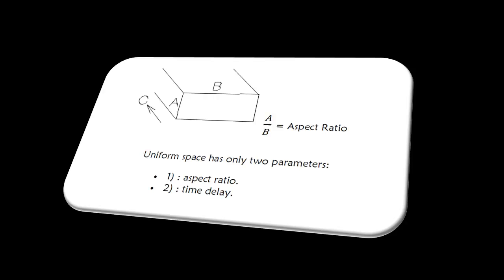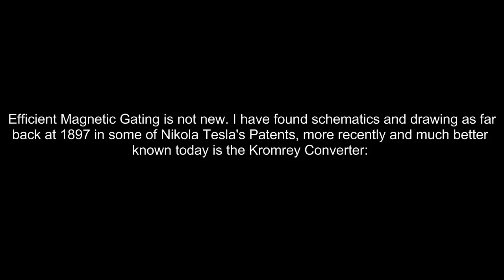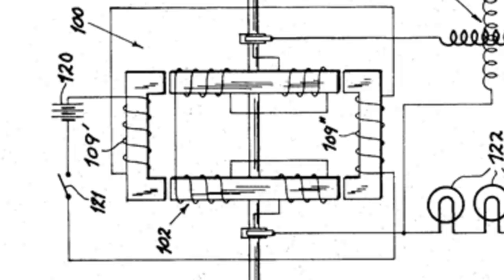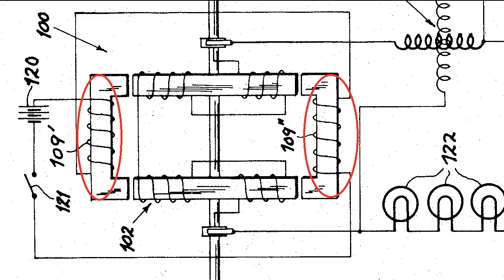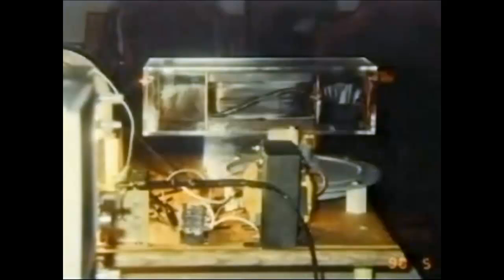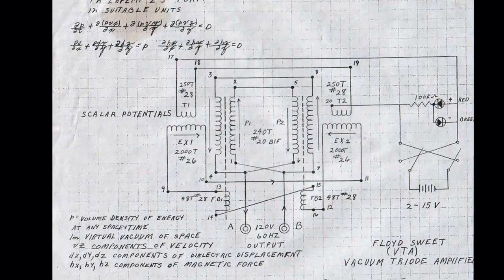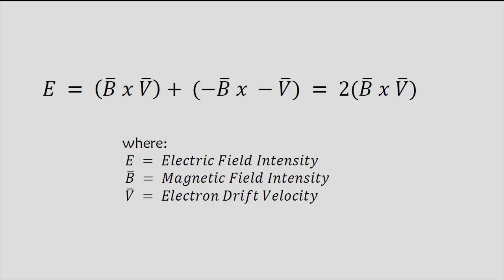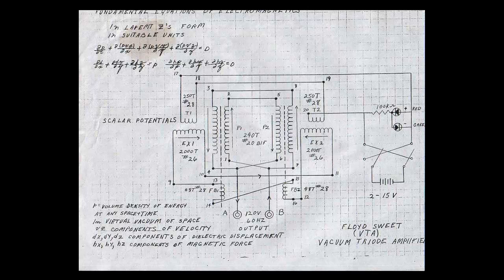How Floyd Sweet's Vacuum Triode Amplifier Works - A Bucking B Field Oscillator - Part 1.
We now know how the Vacuum Triode Amplifier works! Now comes the hard work, we just need to now make it all work as Floyd did. Its an Flux Modulation Machine but not as we know it. While one path is opening (See the Arrows on the Schematic) the other path is closing. P1 will be opening while P2 is closing, this is the oscillation process. Its a type of See Saw effect. This could be as was said Gabriel Kron's Open and Closed Paths he was speaking about.